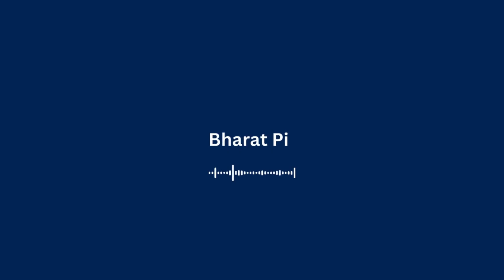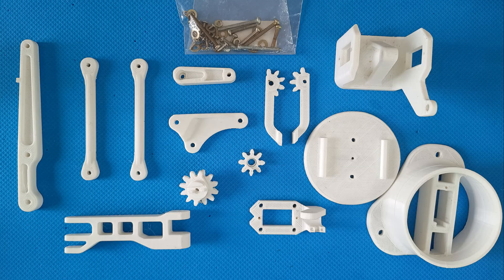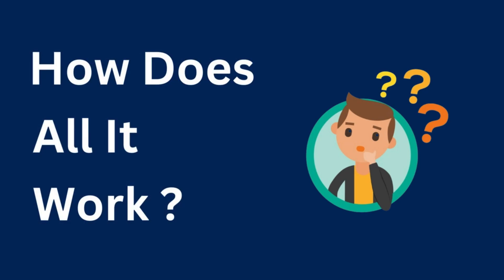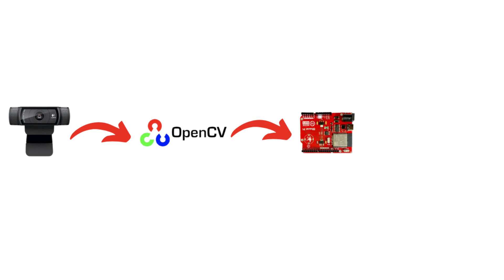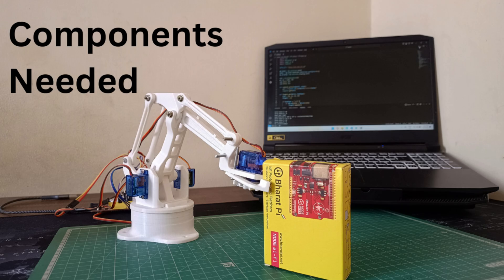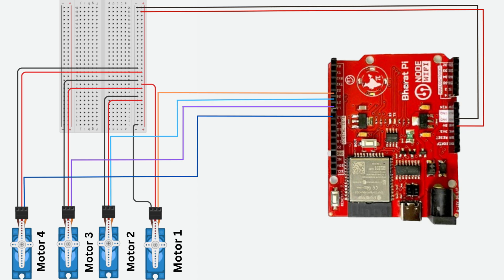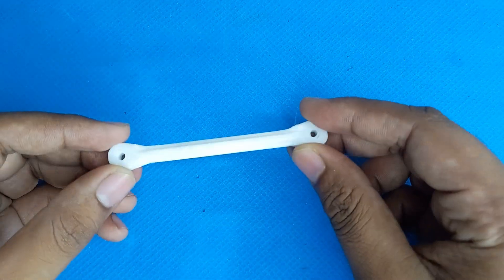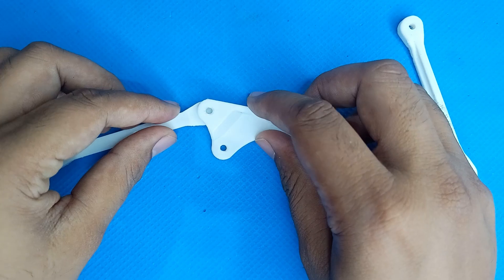How To control Robotic Arm using hand gestures || Bharat Pi Node Wifi Board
Hello friends i am back with another video . Are you looking for electronic projects for your collage or schools. so today i will explain you how Control LEDs With Hand gestures Using Bharatpi Node WiFi Board  .I hope you like it. do like and subscribe my channel.

Components Used -:
Bharat pi node wifi board
Bread Board
Servo Motor
Jumper wire

* U can also like this video -: shorturl.at/bpk